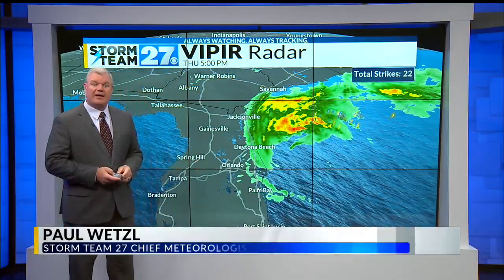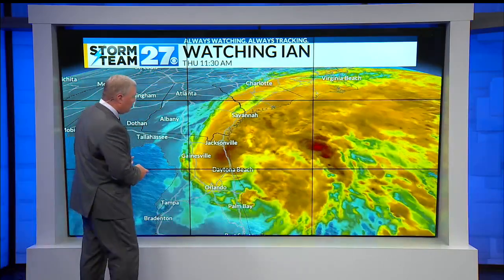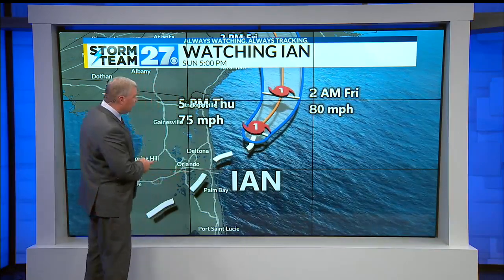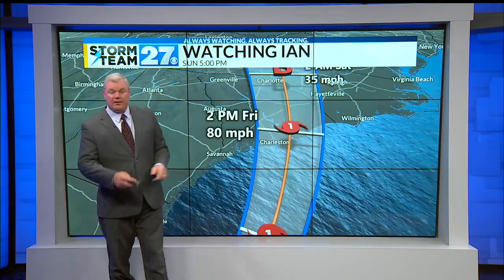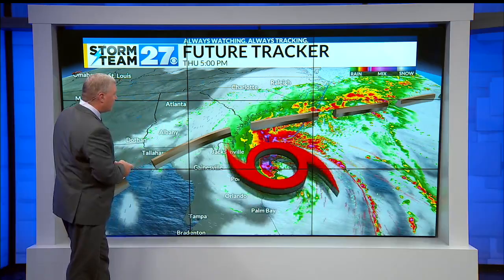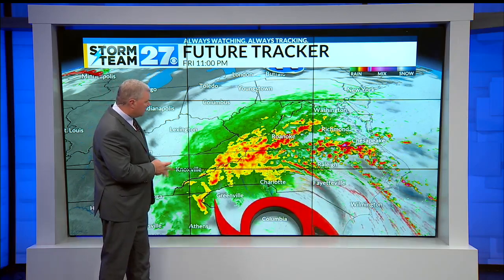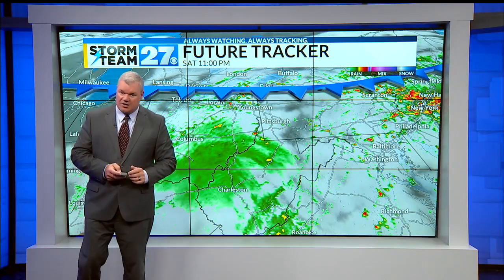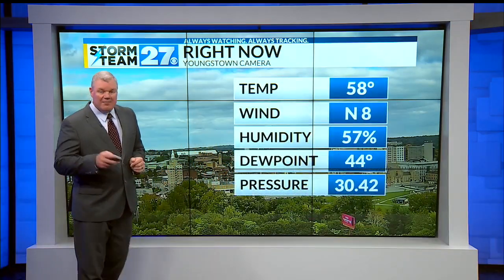Thursday evening update on Hurricane Ian